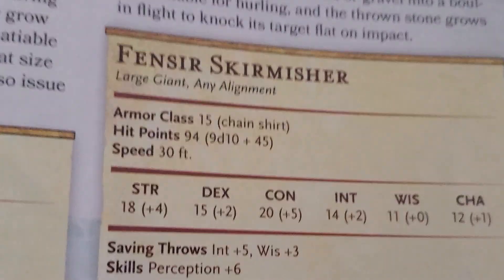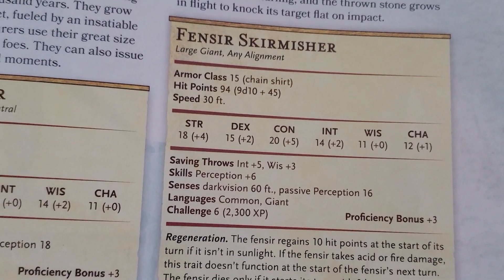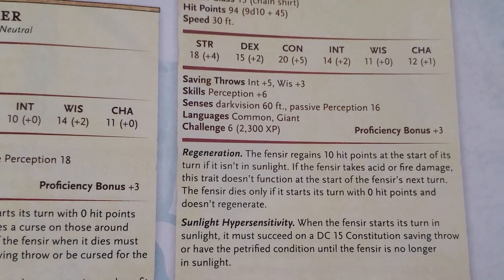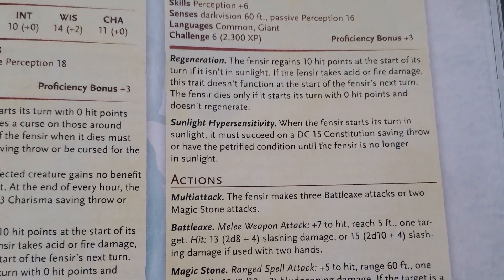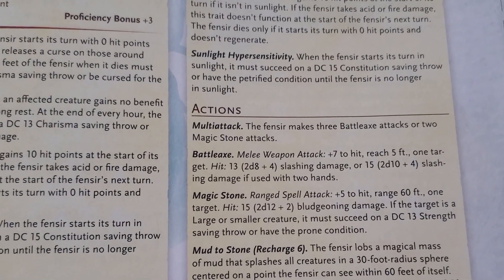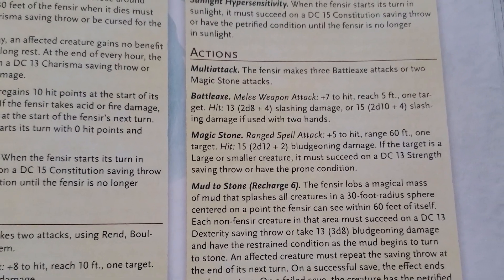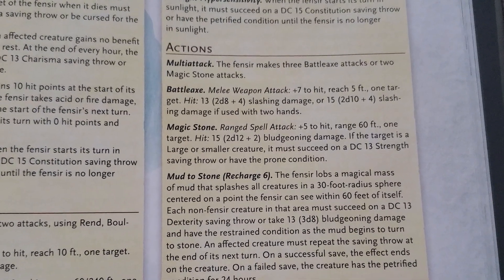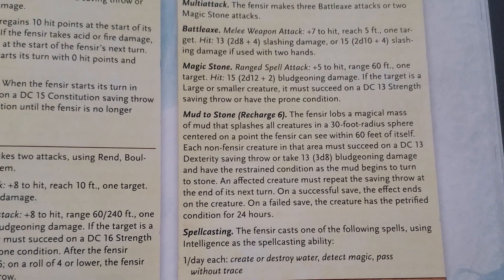New Petrifying Troll Fensir Skirmisher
New Petrifying Troll Fensir Skirmisher Bigby Presents Glory Of The Giants